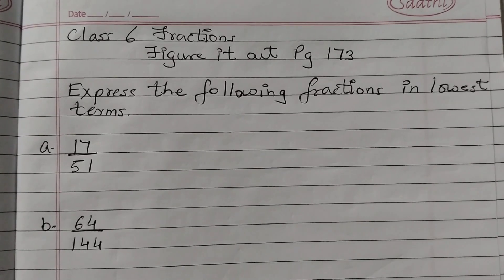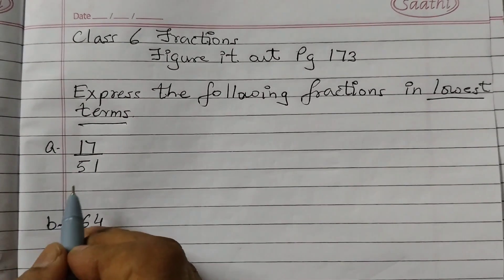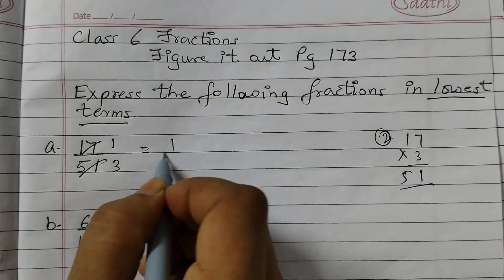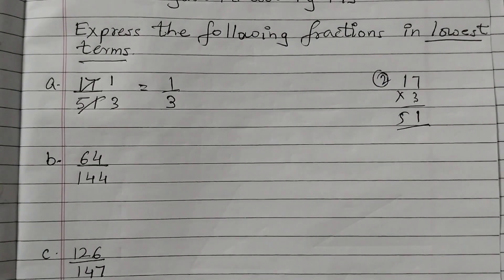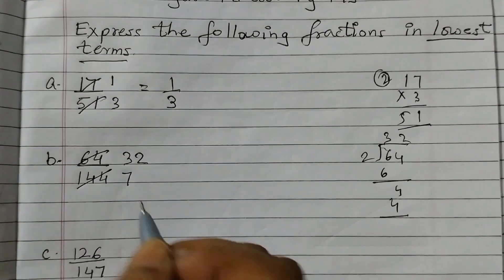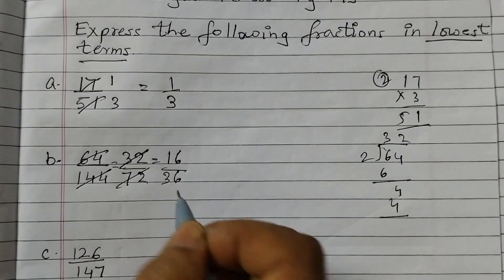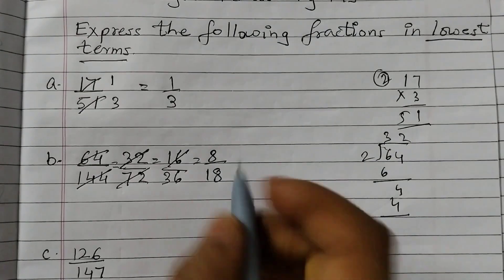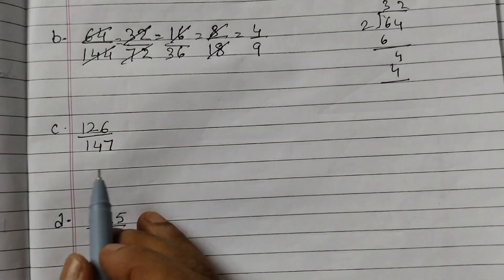Class 6 Fractions page 173 Express the following fractions in lowest terms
Express the following fractions in lowest terms
Figure it out page173

Brahmagupta’s method for subtracting  two fractions —
1. Convert the given fractions into equivalent fractions with the same fractional ie  the same denominator.
2. Compare  the numerators.

math fraction class 6
express the following fraction in lowest terms 17 by 51
simplest form class 6
Expressing a fraction in lowest terms